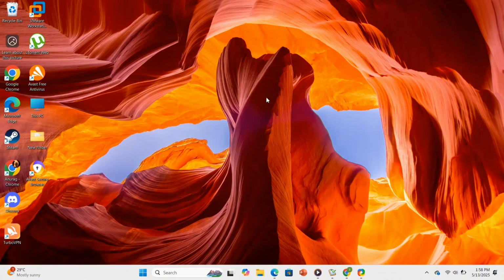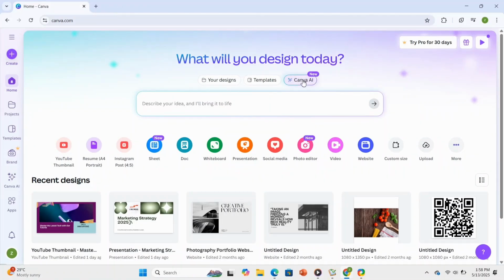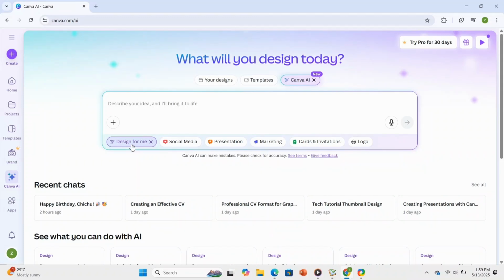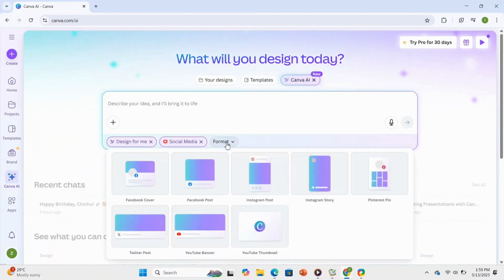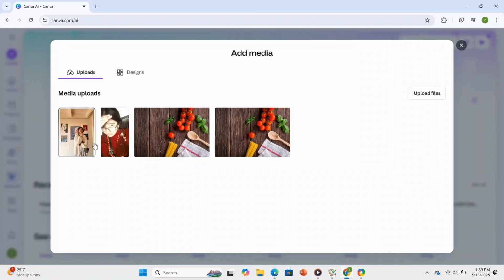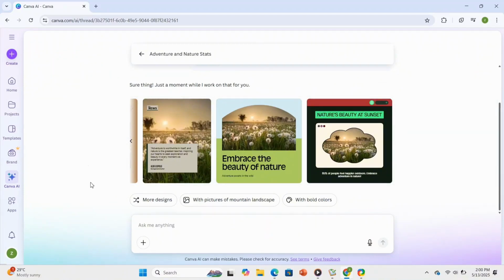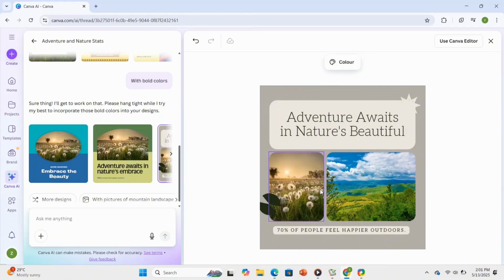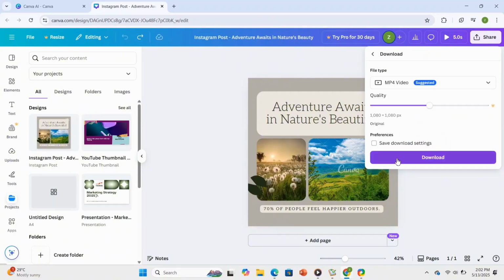Create VIRAL Instagram Posts Using Canva AI | 100 Insta Posts in 5 Min🔥😮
Want to create stunning Instagram posts effortlessly using Canva AI? This video will guide you through the steps on how to create Instagram post using Canva AI quickly and easily. Whether you're asking, "How do I use Canva AI for Instagram posts?" or need help designing eye-catching content, this tutorial has you covered. Learn the steps to generate and customize posts with Canva's AI tools for maximum impact. Watch now to see how you can create Instagram posts using Canva AI today!

Timestamps:

00:00 How to Create Instagram Post Using Canva AI
00:10 How to Use Canva AI for Instagram Posts?